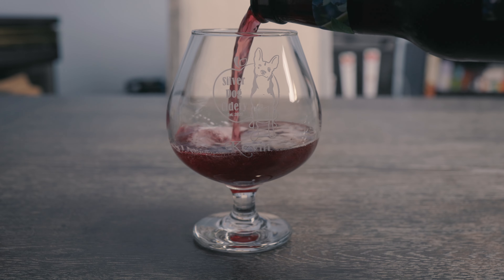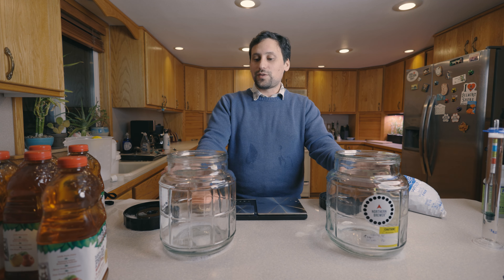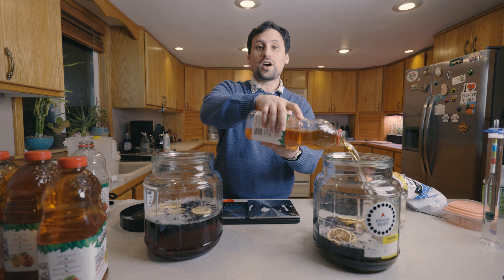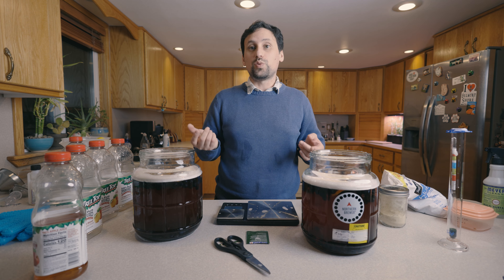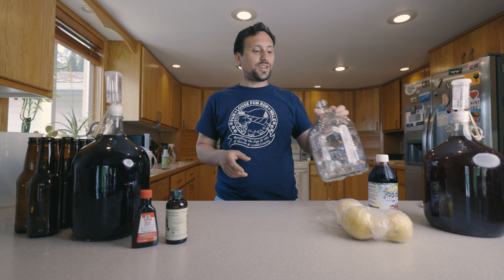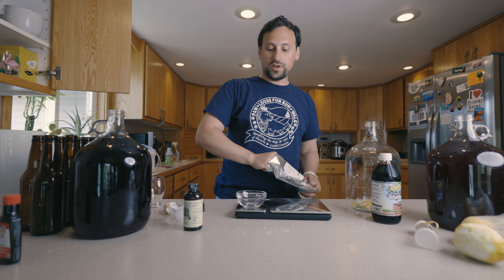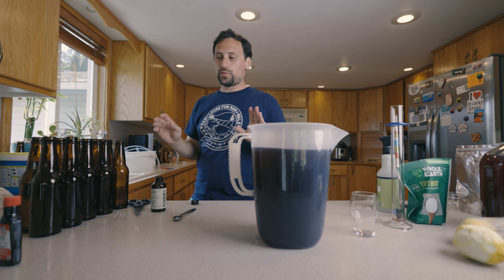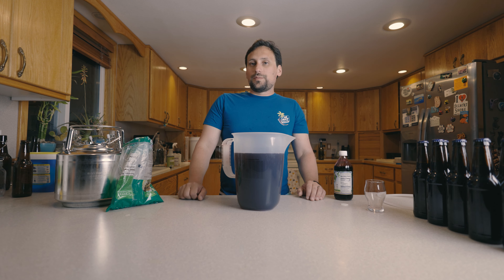Blueberry Lemon Cider - Recipe using Bottle Conditioning versus Kegging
This video is all about making a cider in two different ways: the first, a recipe that uses bottle conditioning, and the second, a recipe that uses kegging.

This recipe starts with the same base recipe for each cider, then it is fermented to dry (FG: 1.000). Following that we do our adjustments and flavor additions. This is used to highlight when you can do certain adjustments and the effects of sugar additions while balancing.

The intent of this video is to highlight the differences between the techniques and to give some tips and tricks for achieving different flavor profiles using your existing setup.

There are definitely differences with what you can achieve with each setup, and this video will highlight those differences as well as what you can do to add balance and flavor to your ciders.

0:00 Introduction
2:02 Recipe
10:50 Secondary
18:10 Backflavoring and Bottling
22:45 Backsweetening and Kegging
25:00 Tasting and Evaluation